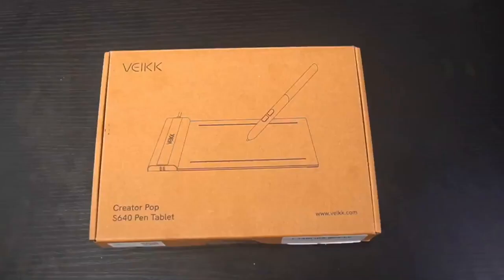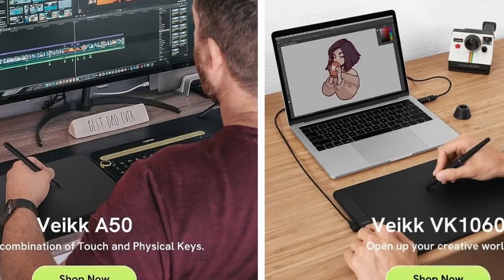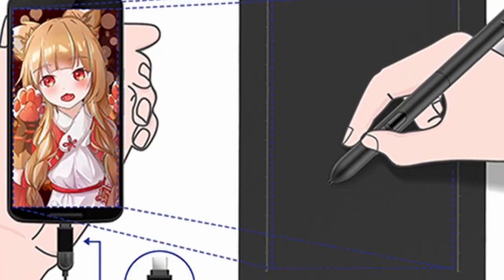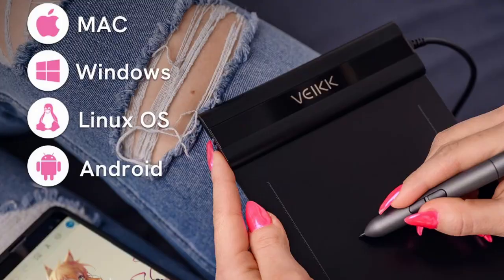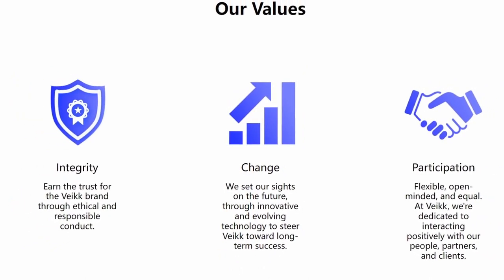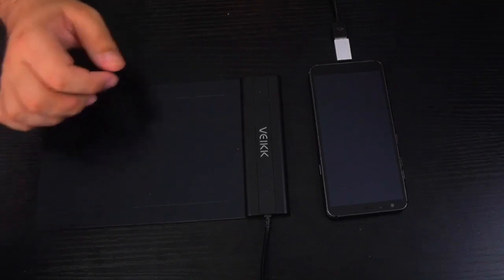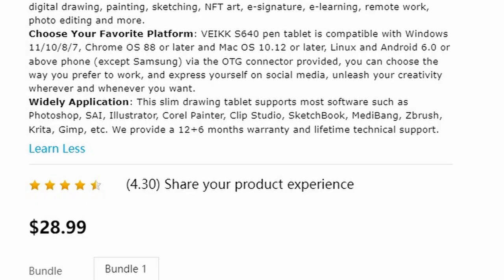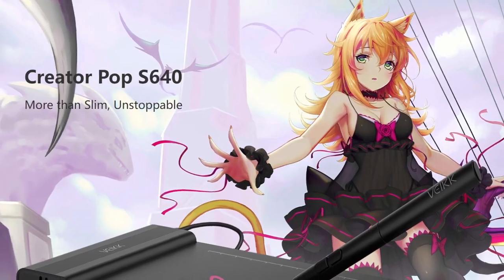Unboxing and Review of S640 @Monitor Comics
Check out the video of the Unboxing and Review of S640
Price: $28.99
Compatible with Windows 11/10/8/7, Chrome OS 88 or later and Mac OS 10.12 or later, Linux and Android 6.0 or above phone (except Samsung) via the OTG connector.

Widely Application: This slim drawing tablet supports most software such as Photoshop, SAI, Illustrator, Corel Painter, Clip Studio, SketchBook, MediBang, Zbrush, Krita, Gimp, etc. We provide a 24 months warranty and lifetime technical support.